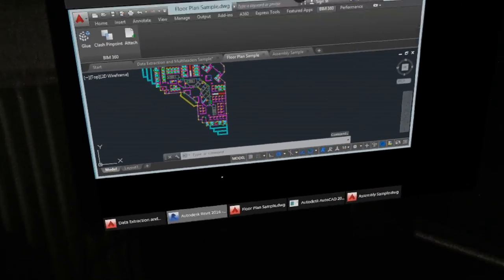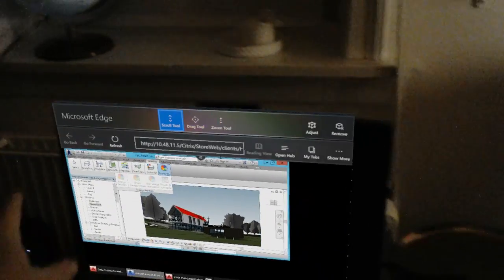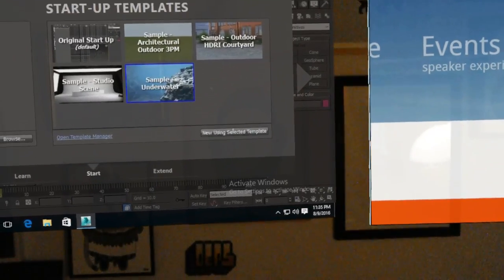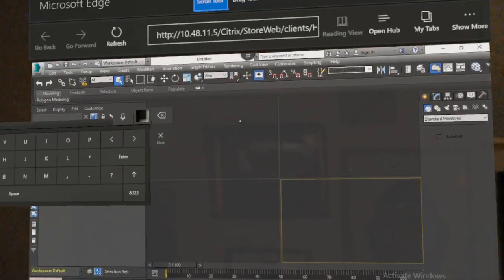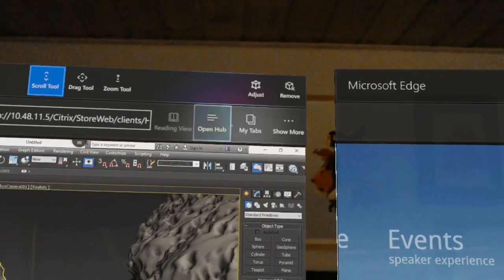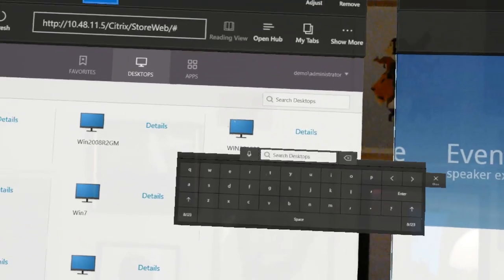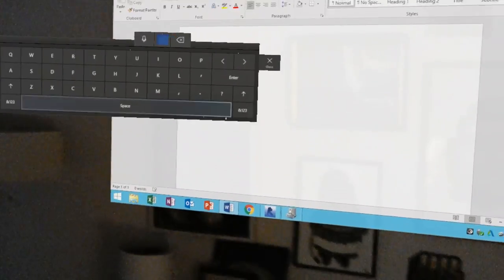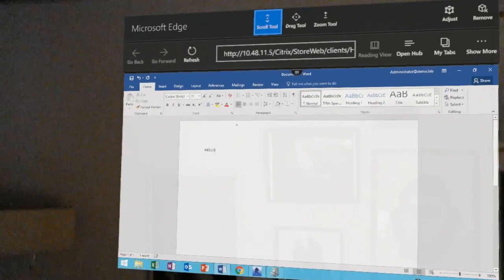Microsoft hololens showing user experience with Citrix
Shared from my HoloLens.